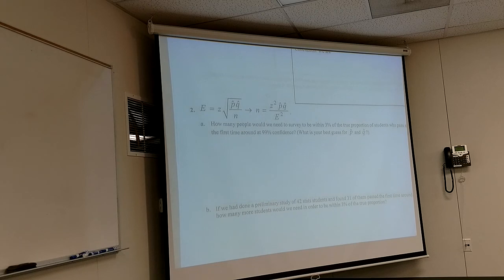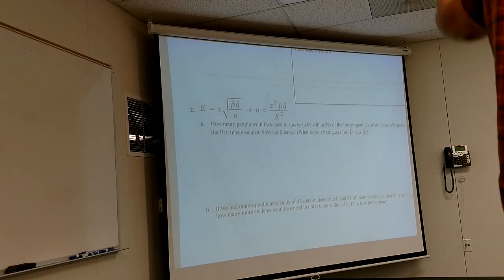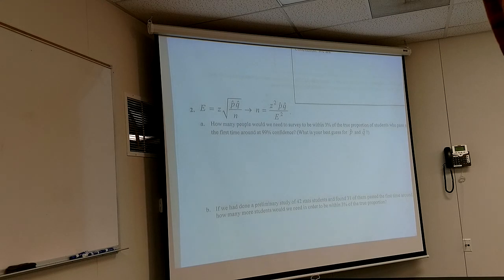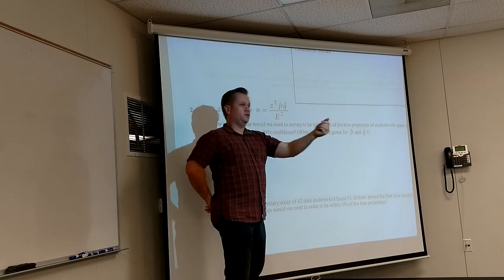Math 160, April 15 lecture, part 2